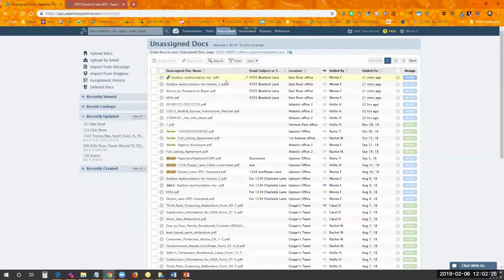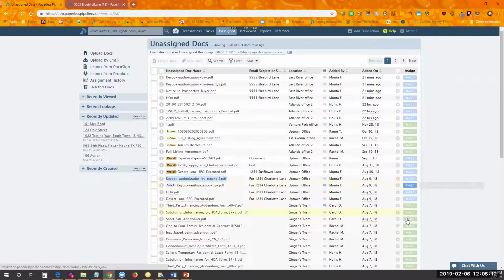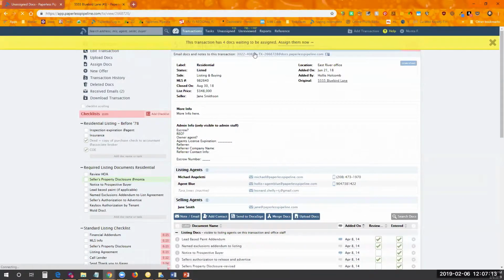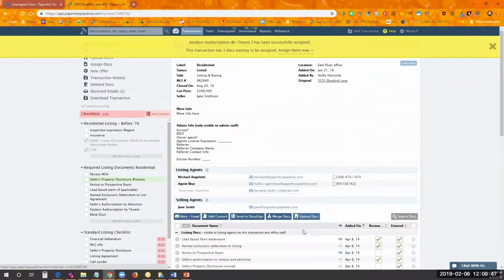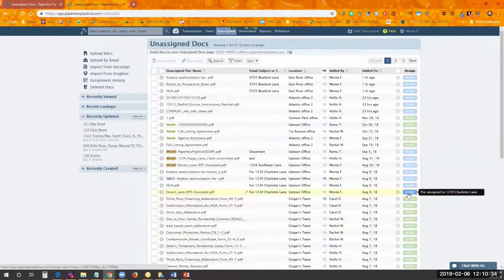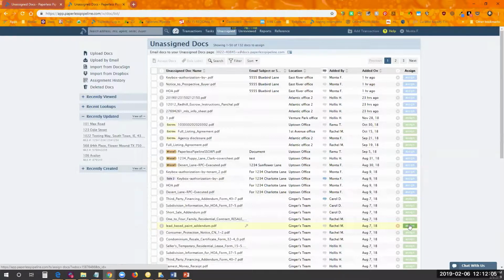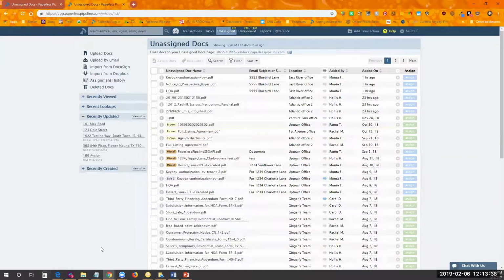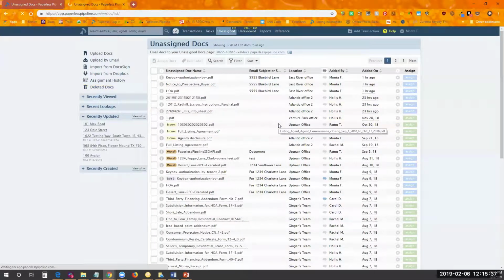Paperless Pipeline Pro Webinar 22 - Tips For Unassigned Docs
In this Paperless Pipeline Pro session you will learn all the time-saving and clever ways to utilize the Unassigned Docs page.